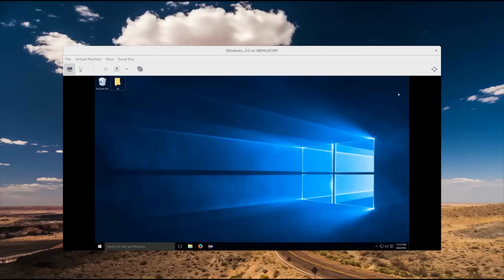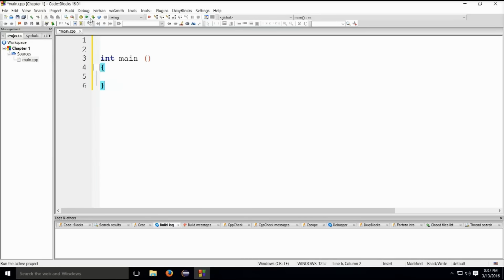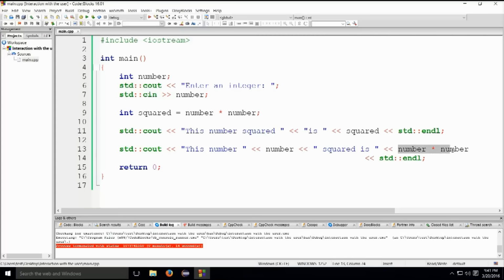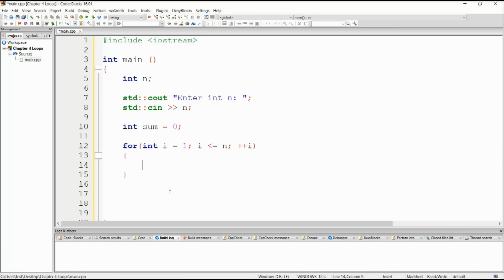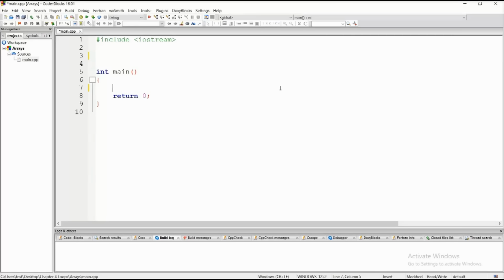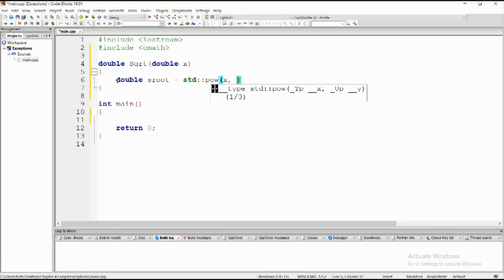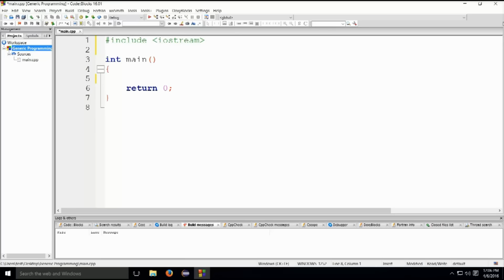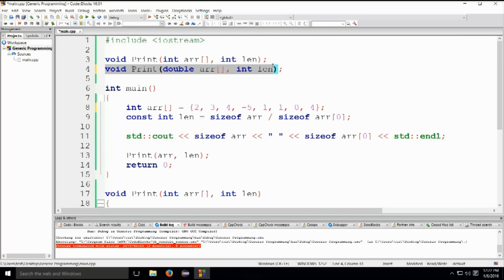Complete C++ Programming Tutorial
If you want to get started programming in C++ you are going to LOVE this tutorial. This video is a FREE 2 hour preview for my Learn and Understand C++ on Udemy which contains 13+ hours of coding tutorial, and is subtitled in both English & Spanish. The course will take you from beginner to advanced in C++ and cover why C++ is an important programming language to learn, setup, programs, user interaction, loops, arrays, functions, exception handling, structures, STL, classes, decomposition, WinAPI, and basic encryption. Enroll in the complete course on Udemy for 1 on 1 help!

Time Stamps
00:01 Why is C++ worth learning?
10:52 How to setup your development environment using both Linux and WIndows
26:27 Our very first C++ program
32:09 Creating an interactive program getting data from standard input (keyboard)
46:41 Inclusion of other libraries
56:58 Getting started with loops in C++
1:16:55 Arrays - declaration and usage
1:26:46 Classes - principles of object oriented program
1:31:44 Exceptions manage programming errors
1:50:19 Generic programming